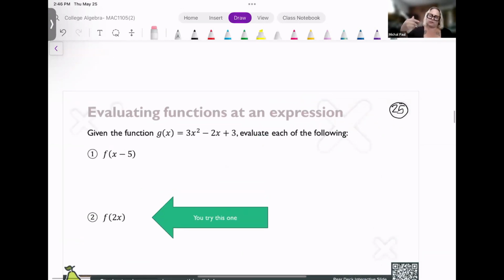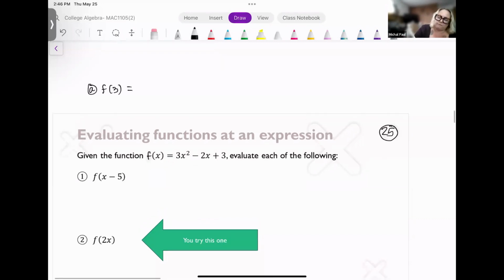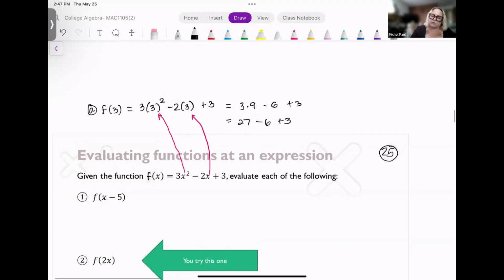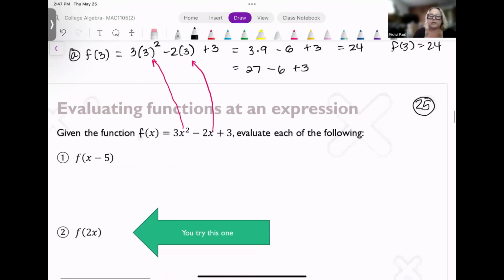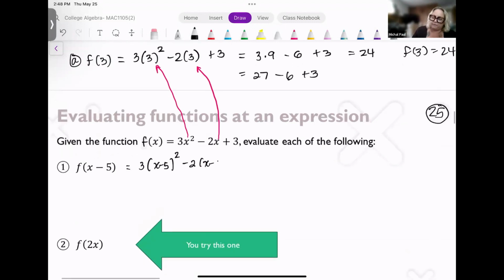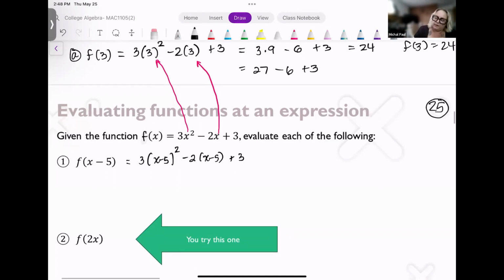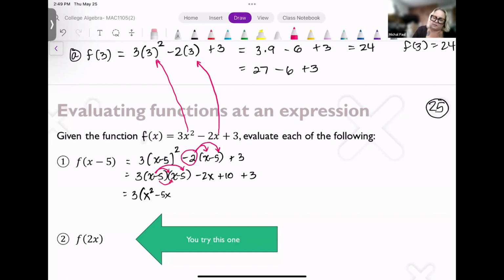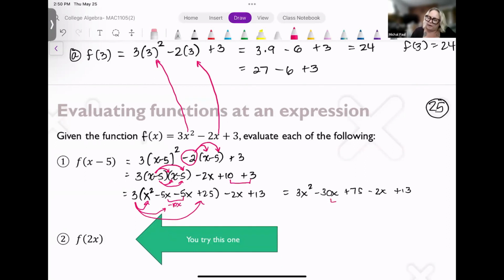Slide 25 Evaluating Functions at an Expression